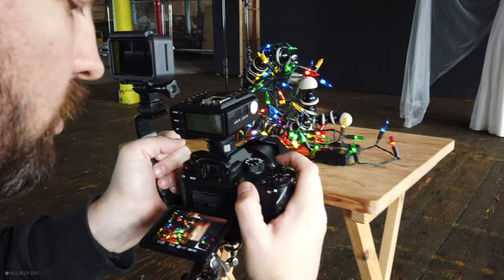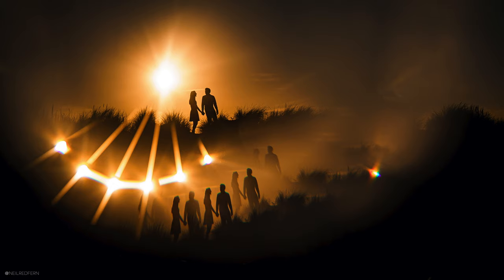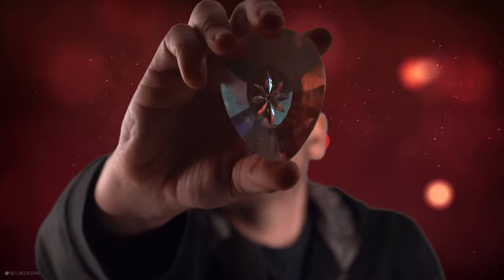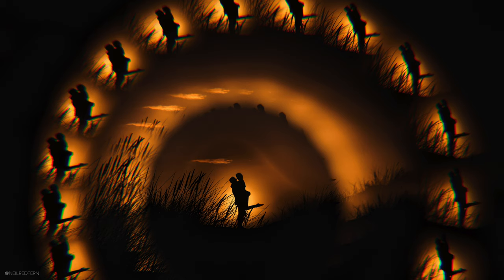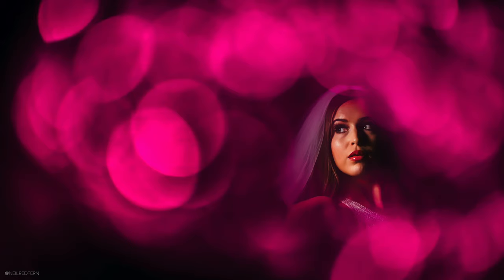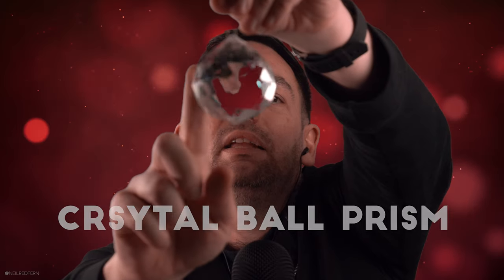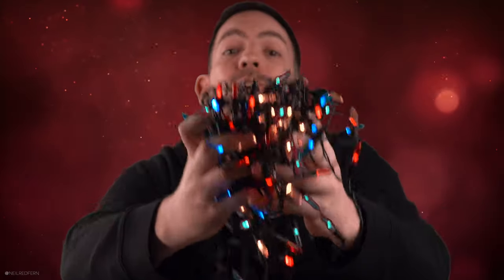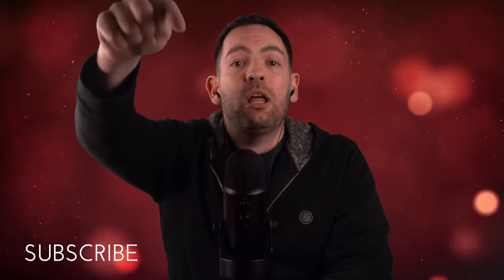Top 5 things to SHOOT THROUGH for creative wedding portraits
In this video I show you my top 5 things to shoot through for creative wedding portraits! I also give you my top tips and advice for how to use these items to take epic portrait photographs :-)

When shooting through crystals and the other objects which I talk about in the video, my top tip would be to use a 35mm prime lens at the widest aperture available on the lens. This makes the foreground bokeh very abstract, which I much prefer. If you shoot at a narrower aperture the foreground bokeh can become too sharp.

All of the items which I talk about in this item, each of which I love to shoot through on a wedding day to help me create really unique and cool portrait photographs, can be easily found online.

Throughout the video I mention other videos on my channel where you can watch me using each of the items on a live shoot. Here are the links to those videos:

I always try my best to answer every comment.